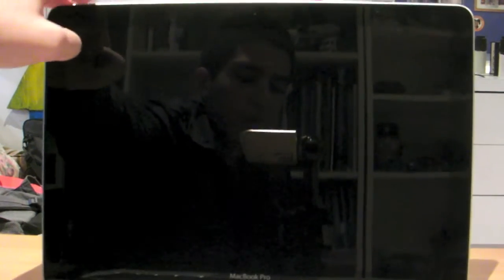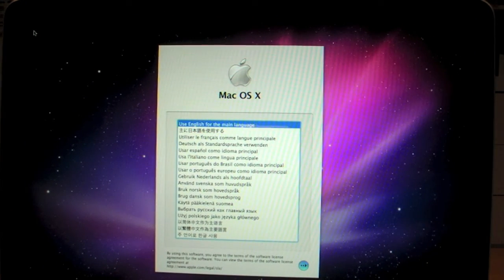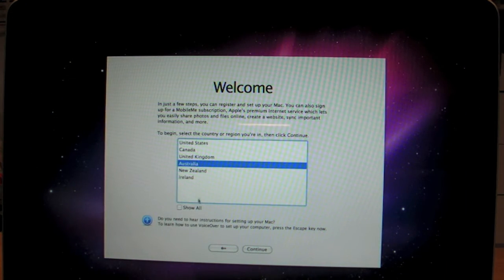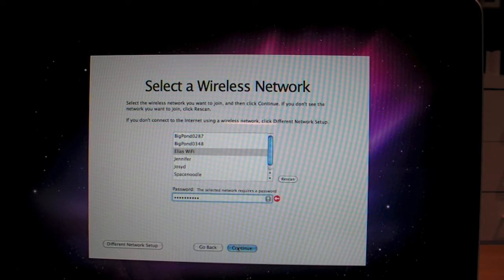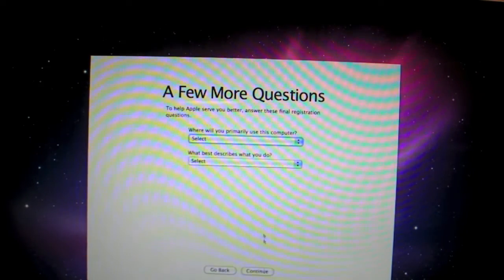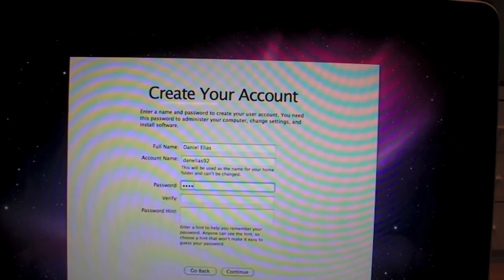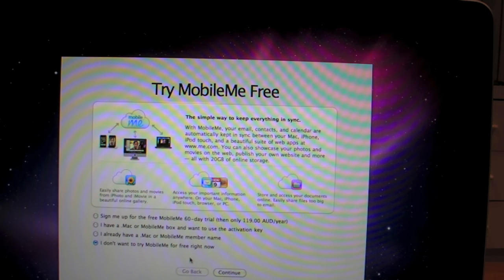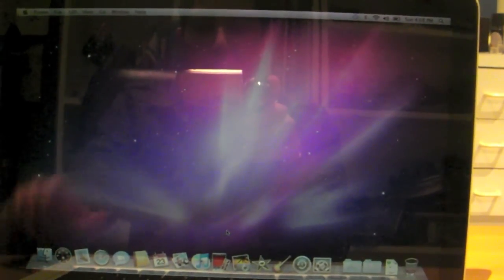Macbook Pro 13" Setup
- Watch all the fun and games in this quick and easy setup of OSX on my new Macbook Pro.